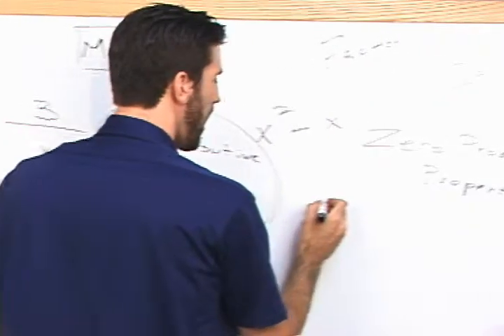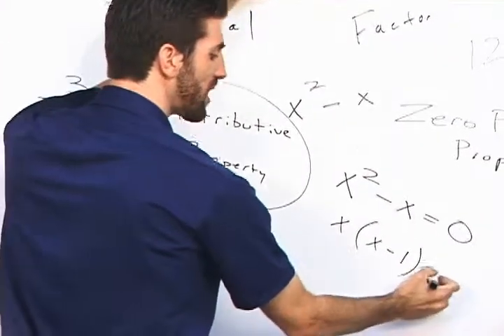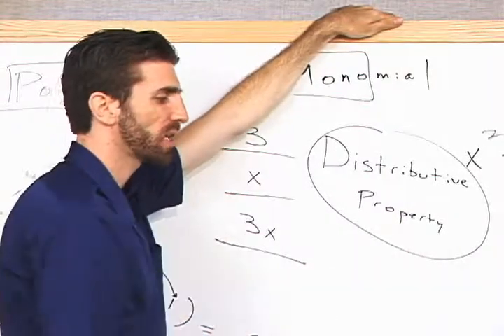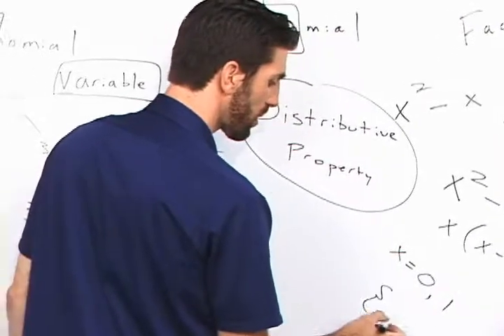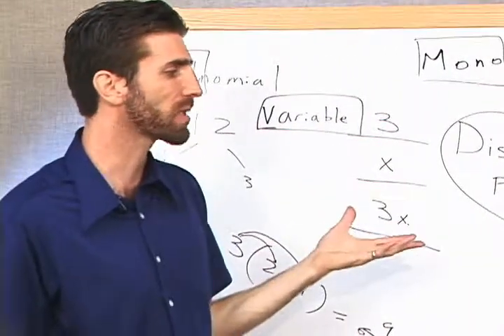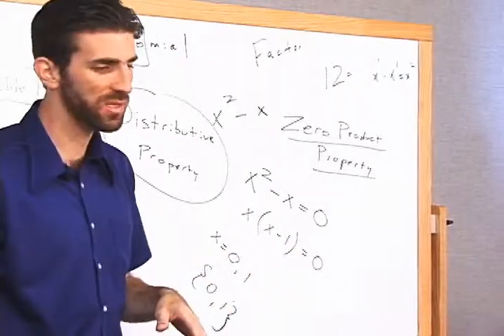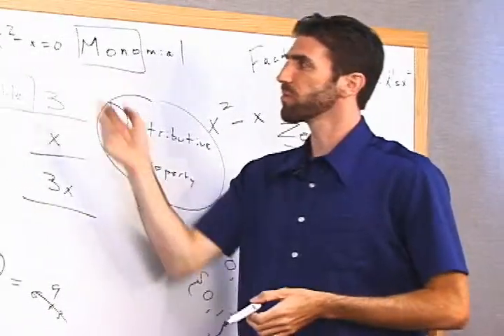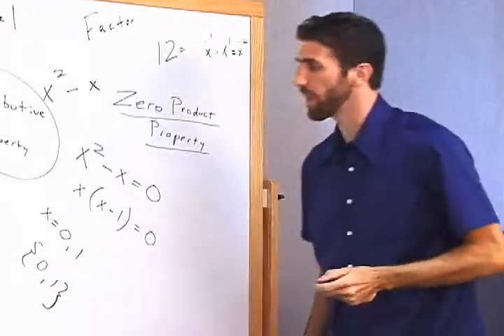Intro to Polynomials by Mr. Rick David - Part 05: Zero Product Property